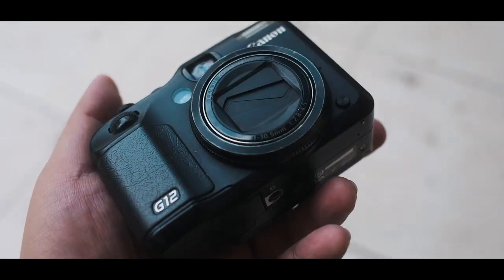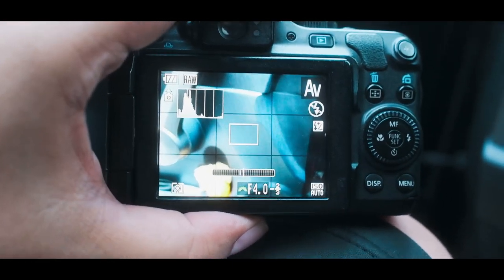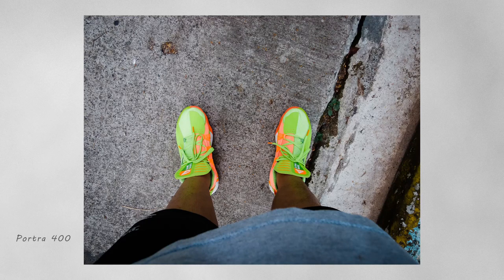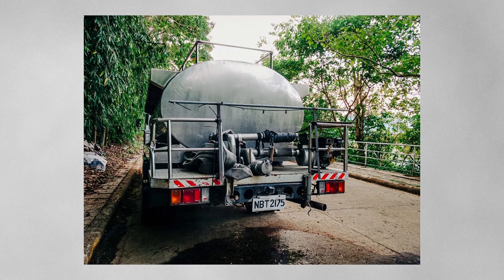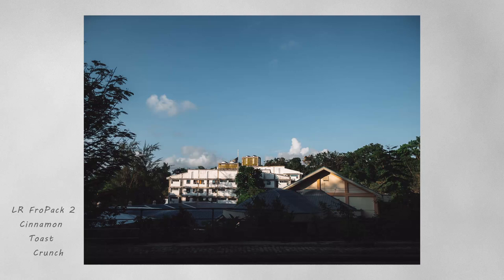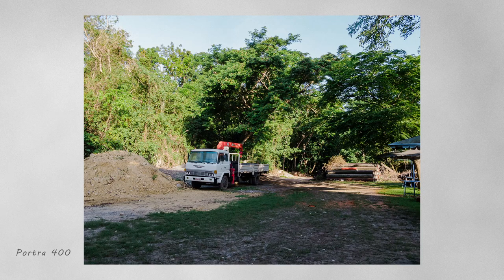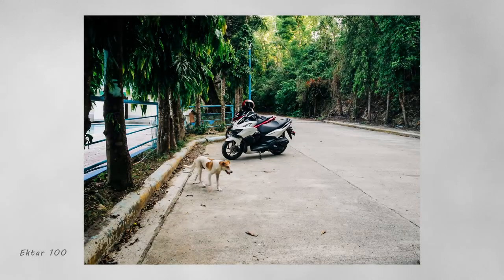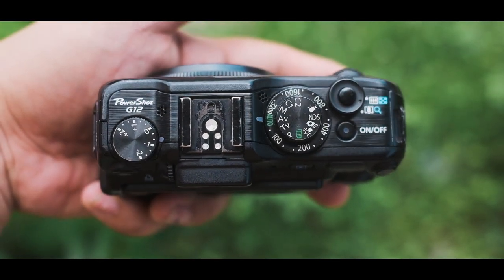Unlimited Film Photos with this $12 Camera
A Short Review of the Canon Powershot G12
Lightroom Film Simulation
Video Shot with a Fujifilm X100T